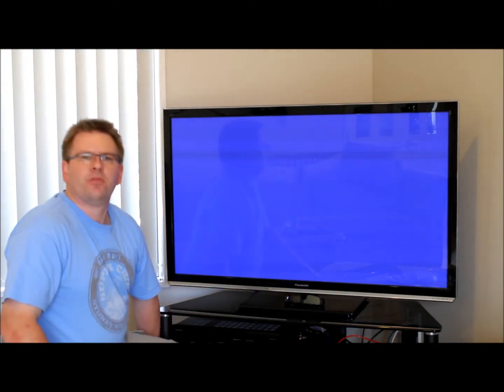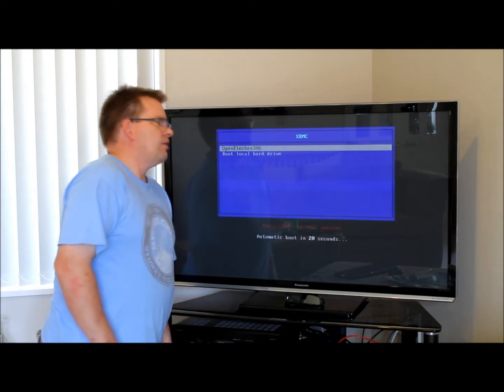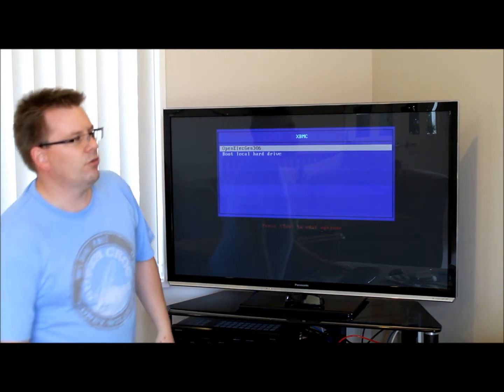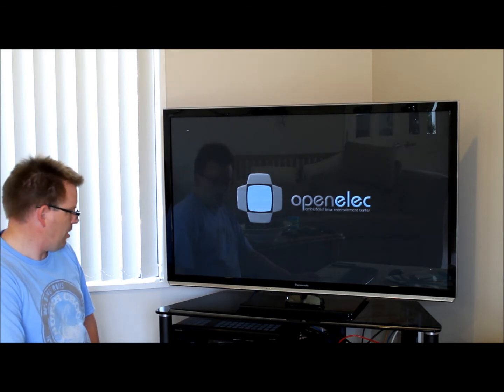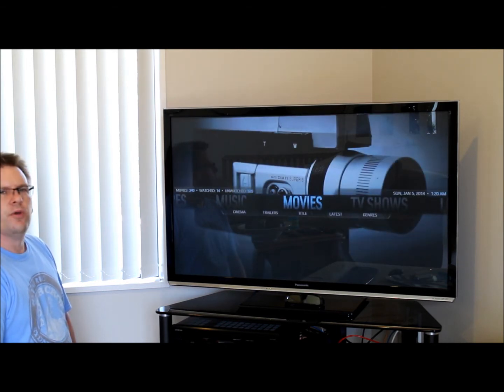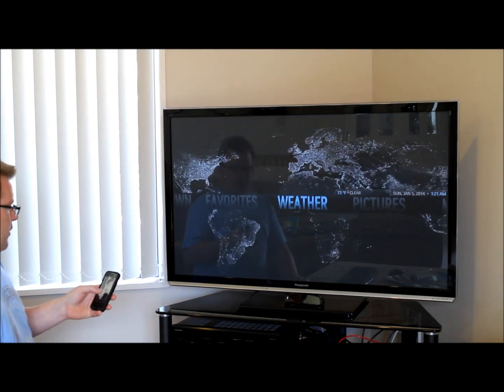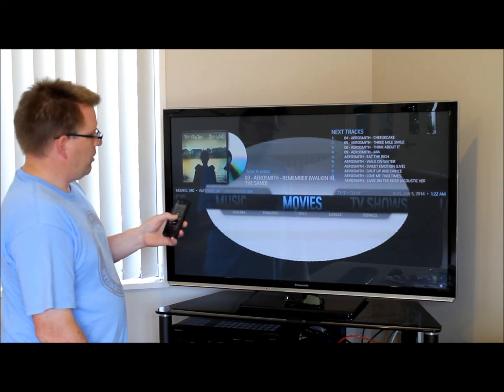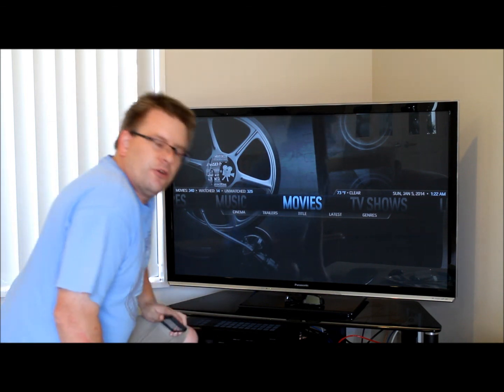OpenElec XBMC booting over Network (PXE)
This is just a small video of OpenElec Booting from FreeNAS Server over the Network, I have a full Guide on how to get this setup on my website.